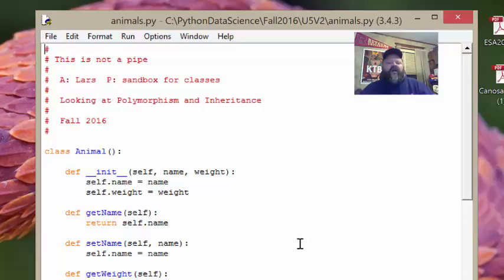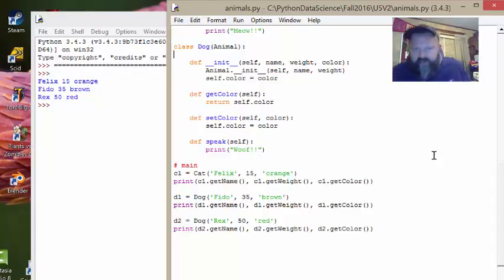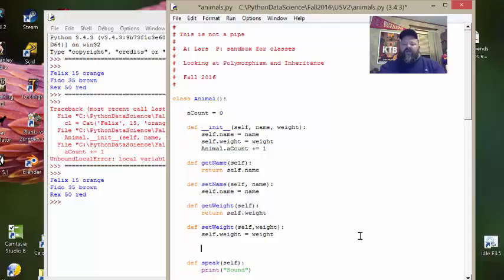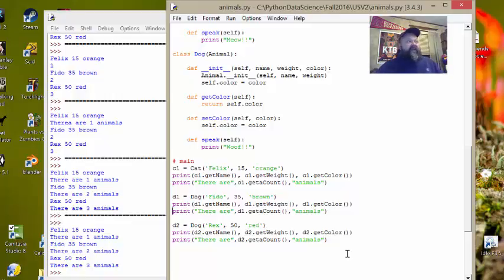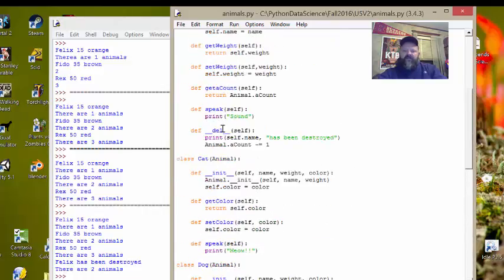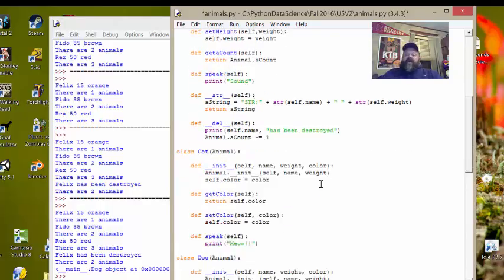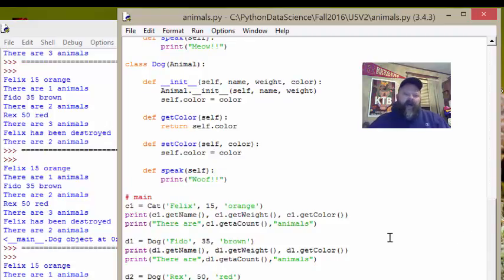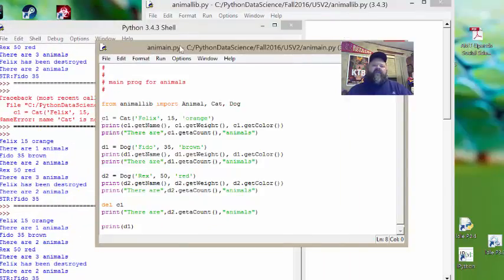P4DS Unit 5 3 Fall 2016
The last review video for Unit 5 - class variables, deconstructors, overriding functions and class libraries...